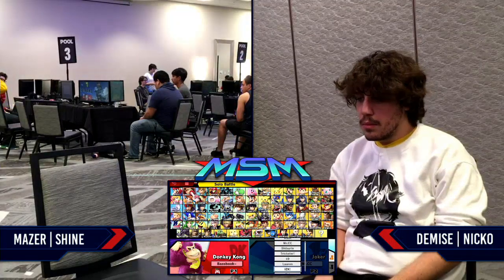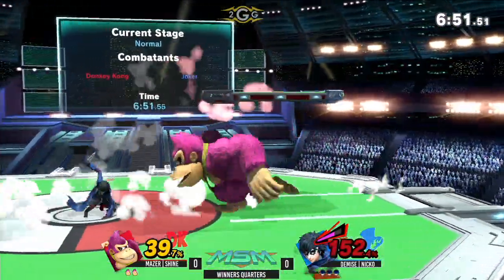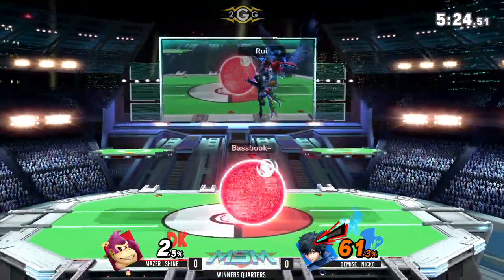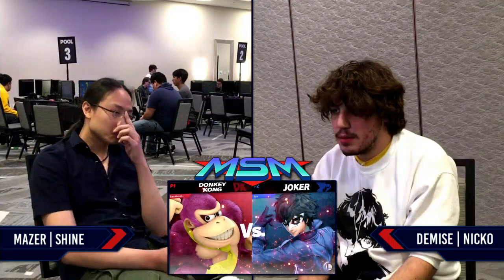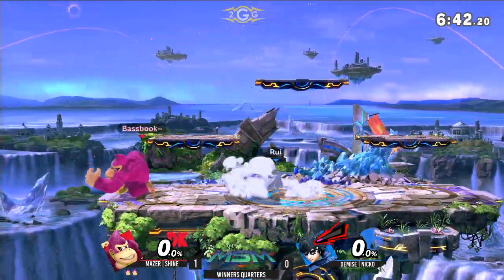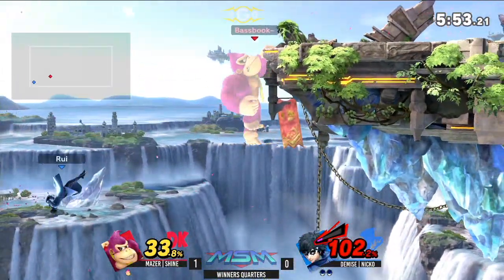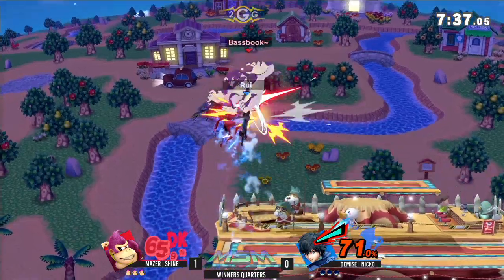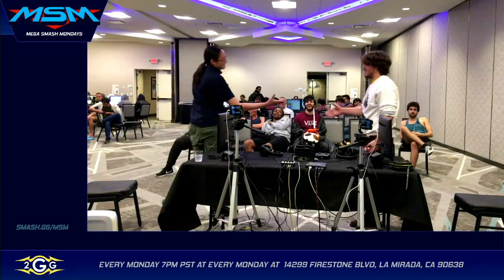MSM 186 - ShiNe (Donkey Kong) vs Demise | Nicko (Joker) Winners Quarters - Smash Ultimate